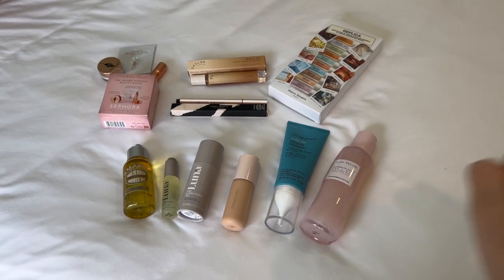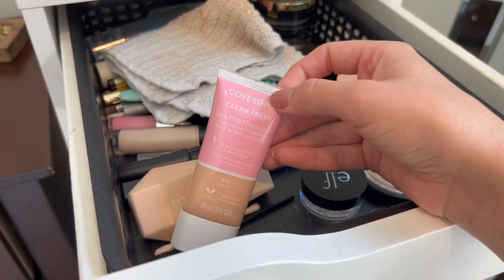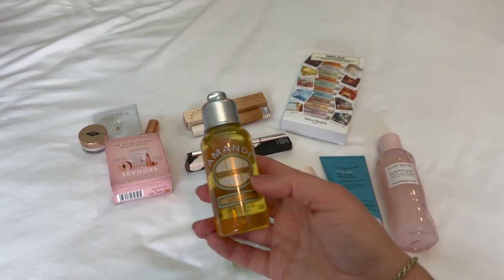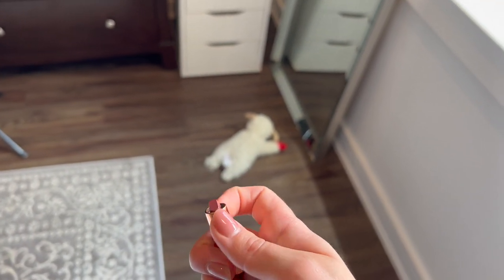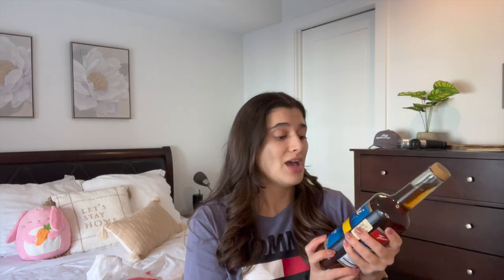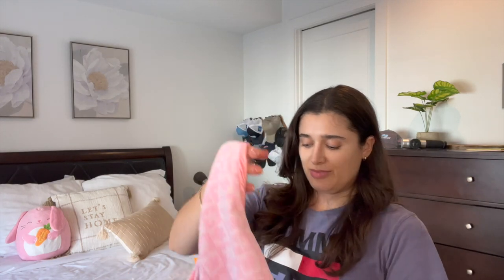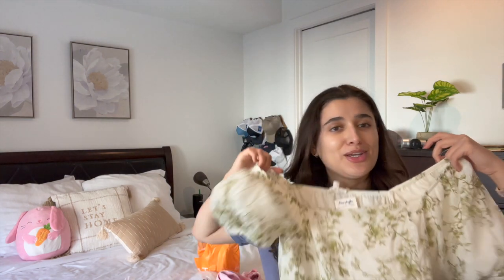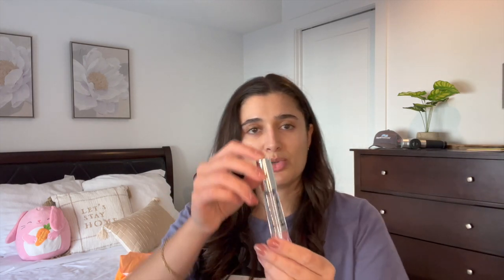WEEKLY VLOG | DALLAS WEEKEND, MARSHALL'S SHOP WITH ME, ULTA + SEPHORA HAUL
Hi everybody! Today I’m bringing you another weekly vlog. Hope you enjoy!